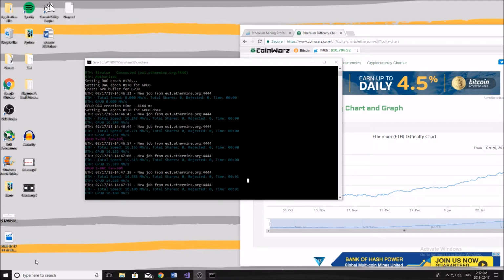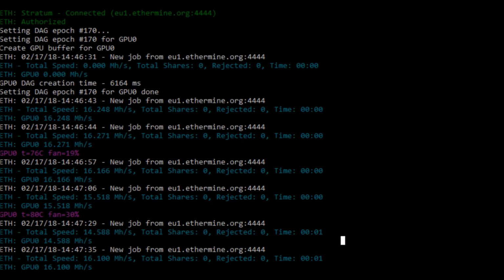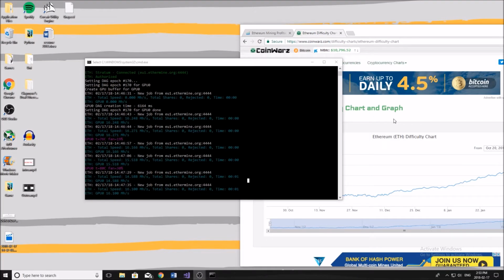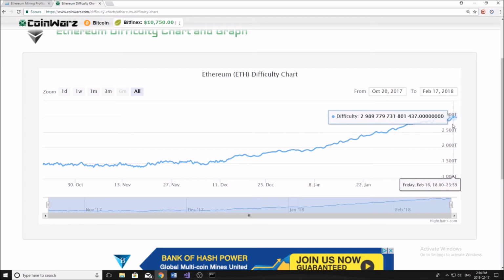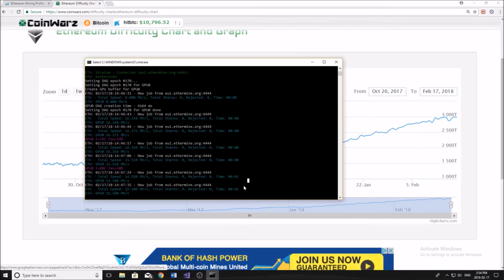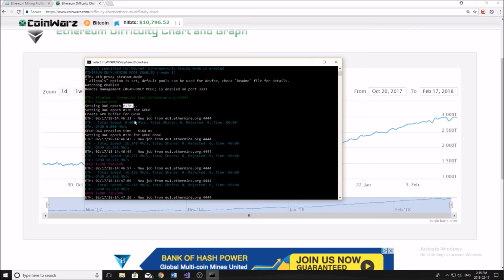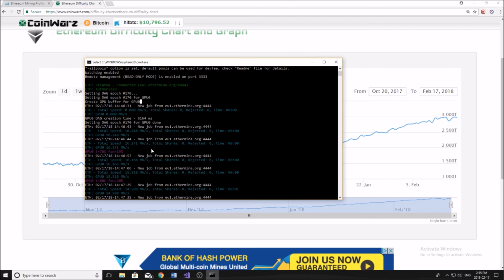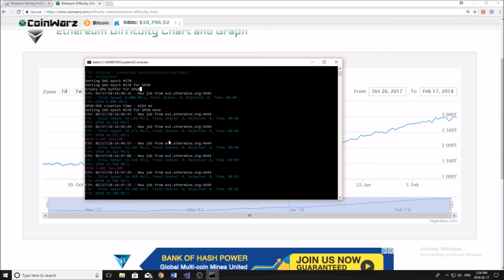Why Your GPU is Slow at Mining Ethereum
In this video I explain why your GPU is mining ethereum much slower than it was in the past. As the capacity of the ethereum network increases and the amount of transactions per second increases so does the difficulty of the network. This means that unfortunately for you your cards are going to be slowing down. To speed them up overclock them! You can follow the guide on my channel to do so.